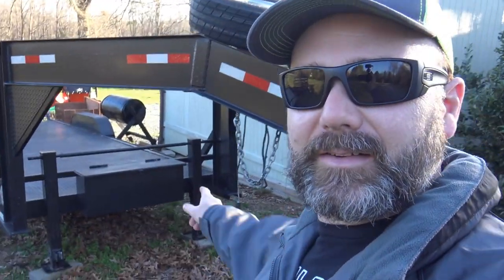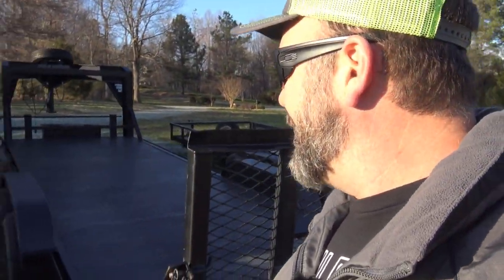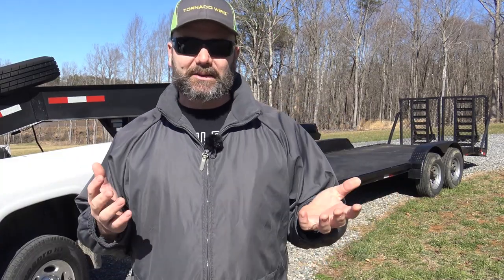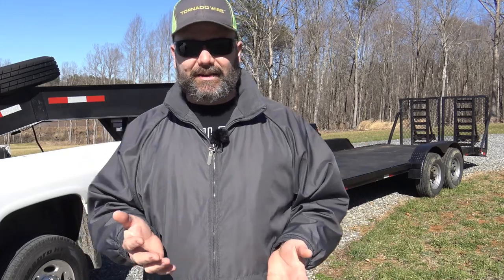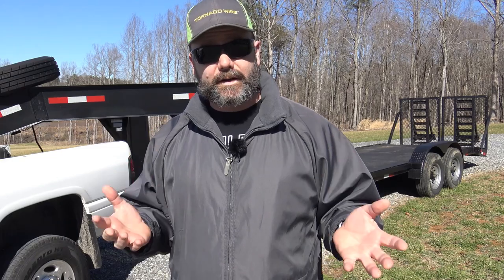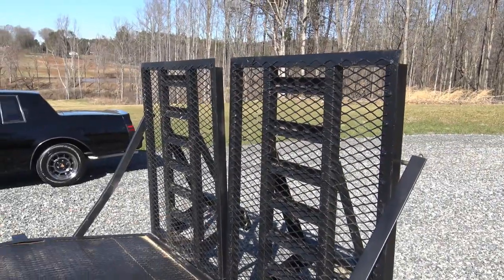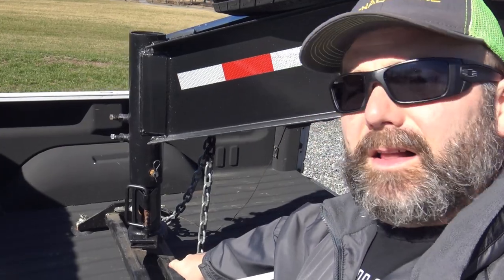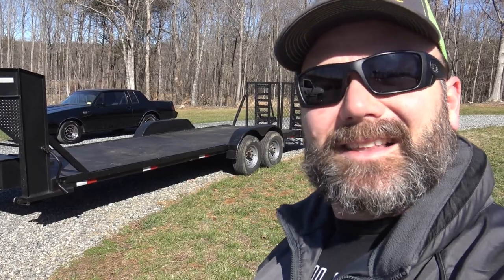Don't buy a flatbed trailer until you watch this! Money saving food for thought!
Don't buy a flatbed trailer until you watch this! Money saving food for thought! Today's farm vlog takes us off the farm on another "craigslist adventure"! We'll go look at and purchase a goose neck trailer for hauling equipment on the farm. if the price is right then we'll bring it home! Great food for thought on purchasing the right trailer for you! Think MULTI USE. MULTI PURPOSE!!!